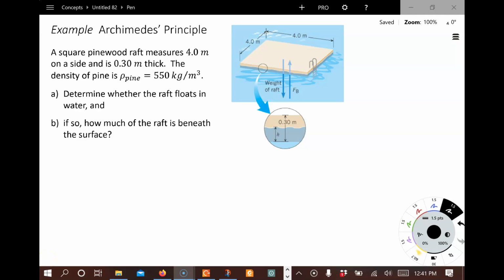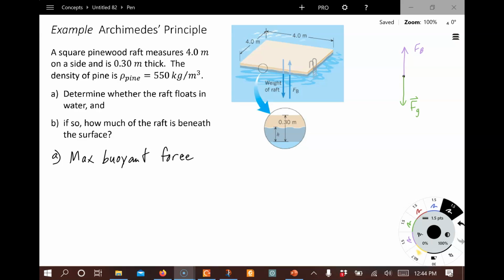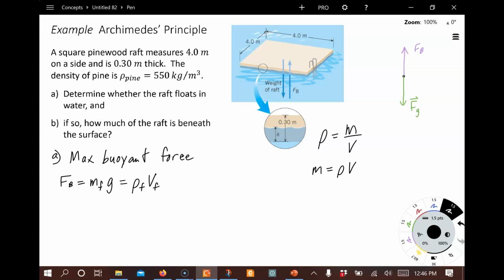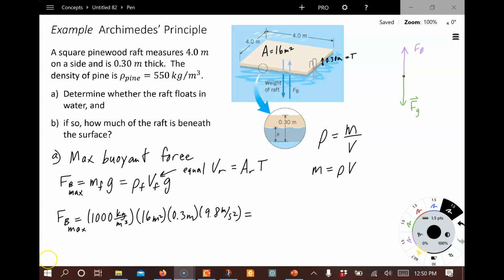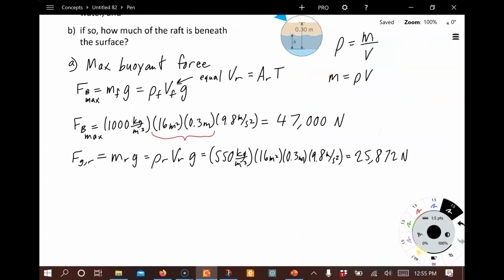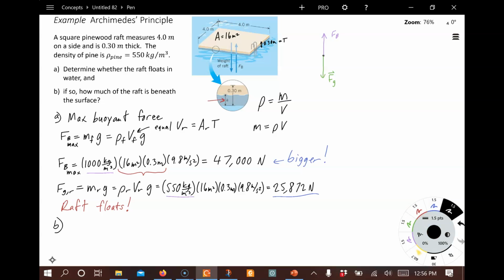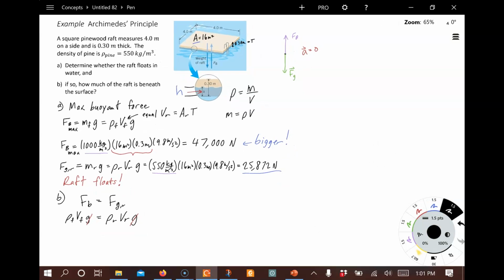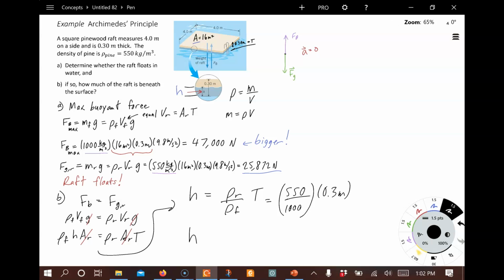Example Archimedes' Principle